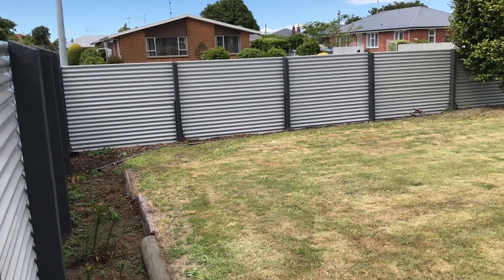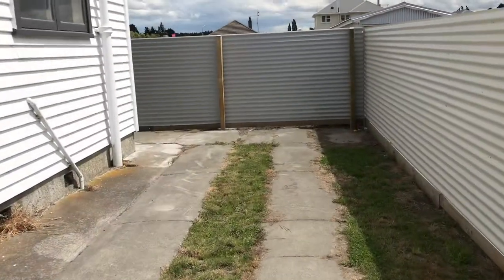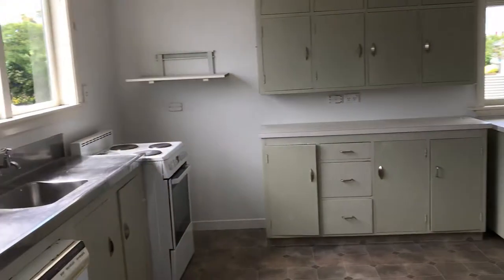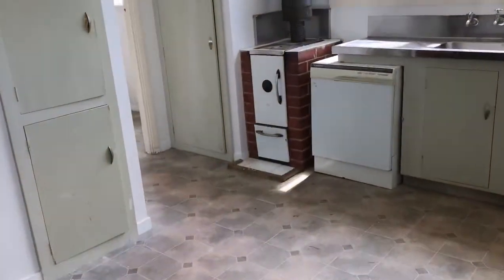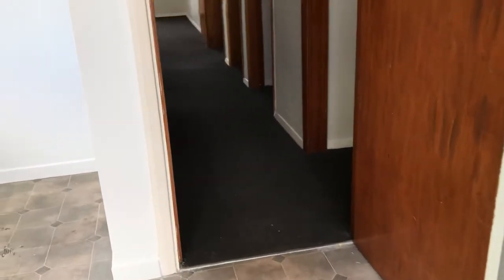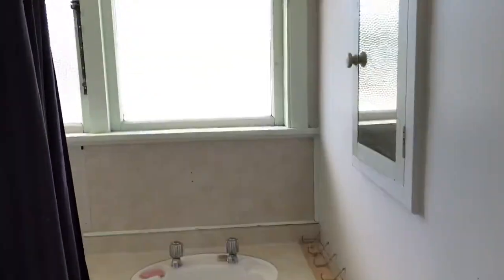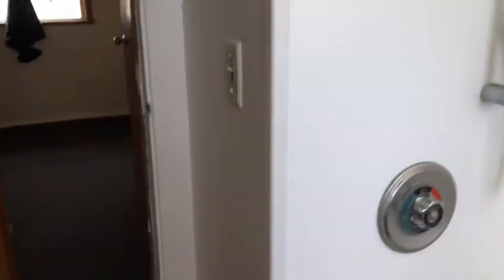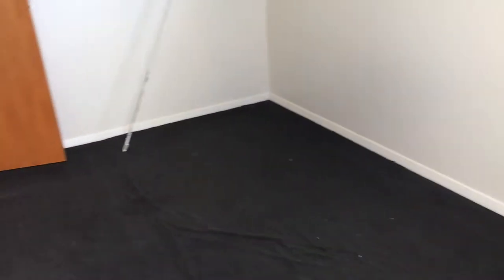130 Kermode Street, Ashburton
For rent. 3 bedroom house so close to town. New paint. Heatpump in lounge. Off street parking. Fenced yard.